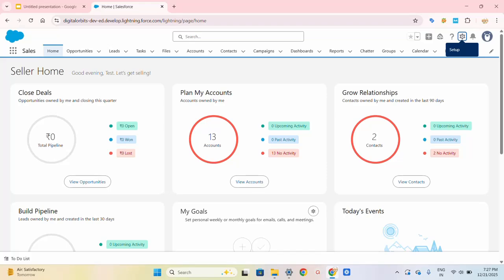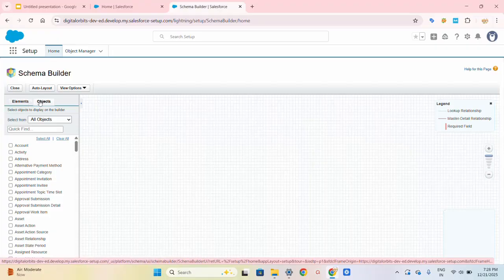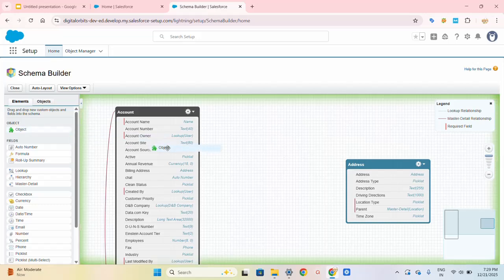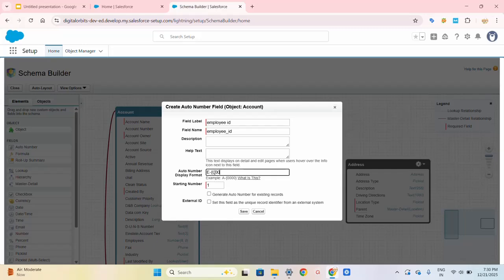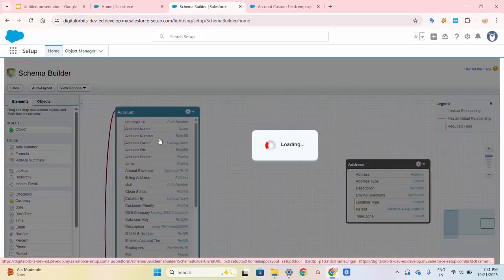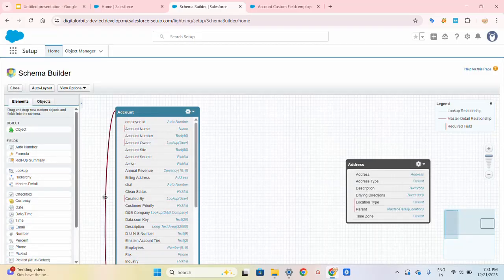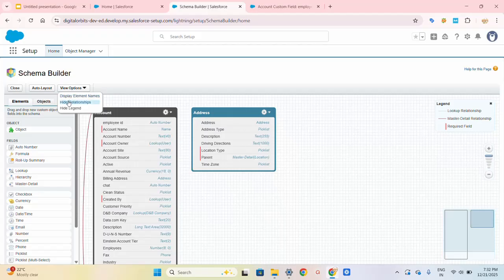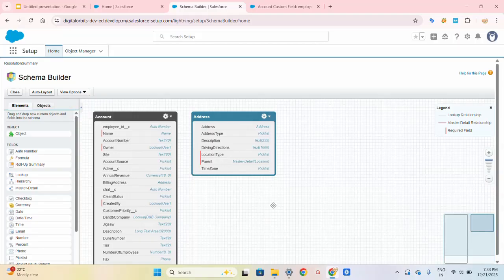Salesforce Schema Builder Explained 🔥 Visualize Objects, Fields & Relationships Easily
Schema Builder in Salesforce is a powerful visual tool that helps you understand objects, fields, and relationships in one place. In this video, you’ll learn Salesforce Schema Builder step by step with clear explanations and real-time examples.

🔥 What you’ll learn in this video:

What is Schema Builder in Salesforce

How to access Schema Builder

All elements and options available in Schema Builder

Visualize Objects, Fields & Relationships

Difference between Lookup and Master-Detail visually

Best practices to understand Salesforce data model easily

Why every Salesforce Admin & Developer should use Schema Builder

This tutorial is perfect for:
✅ Salesforce Beginners
✅ Salesforce Admins
✅ Salesforce Developers
✅ Interview Preparation
✅ Real-time Salesforce Projects

If you want to master Salesforce data model visually, this video is a must-watch!